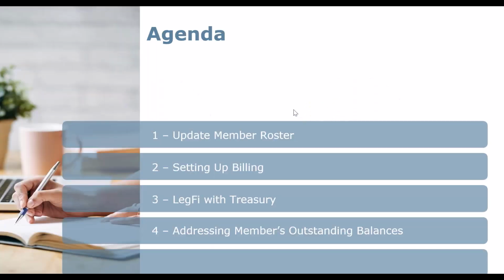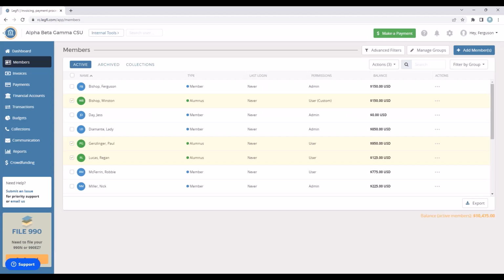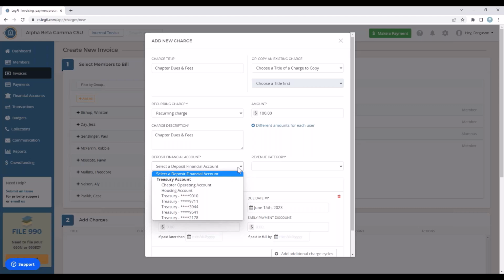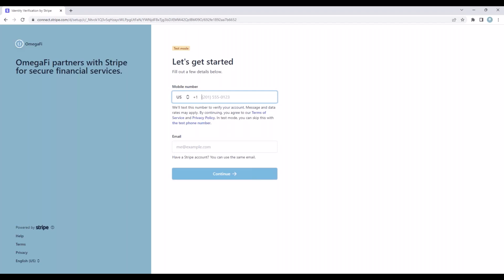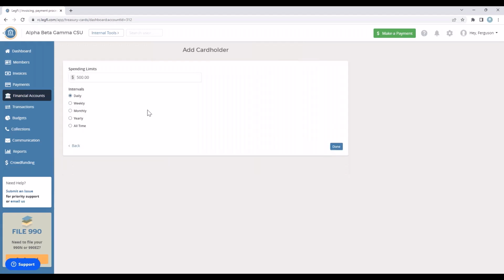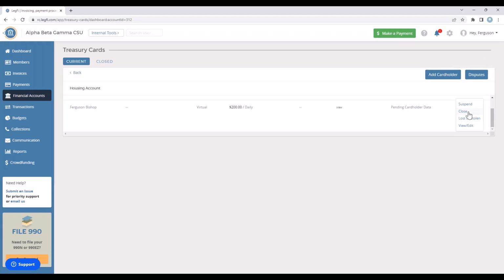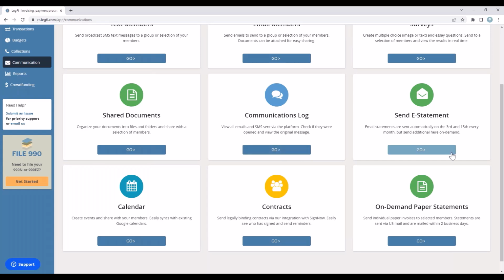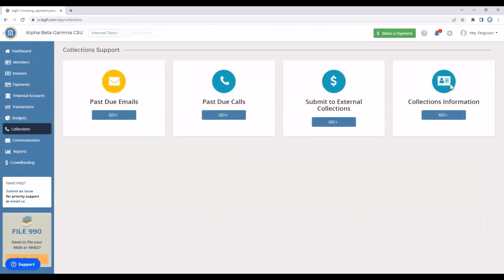LegFi Fiscal Year End Prep May 2023 Webinar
In May's Webinar we go over how to update your Member Roster, Setting up Billing, LegFi with Treasury, and addressing member's outstanding balances.